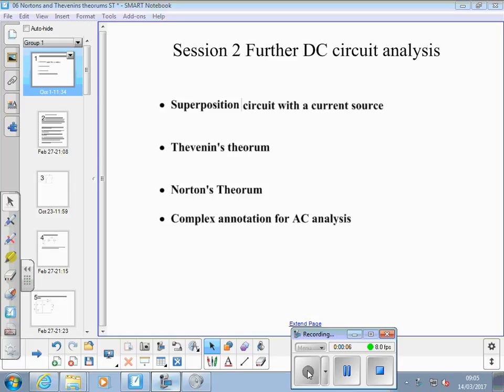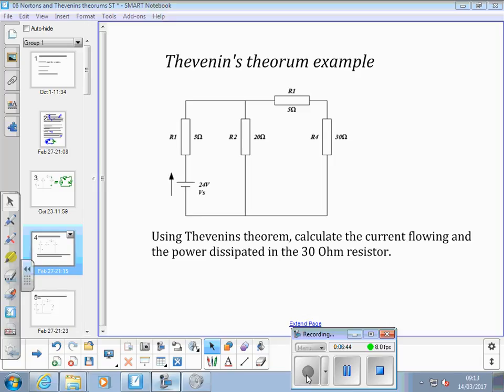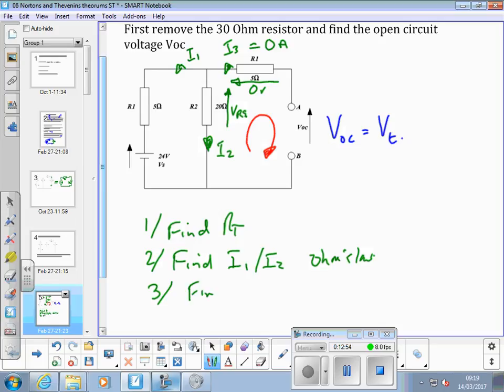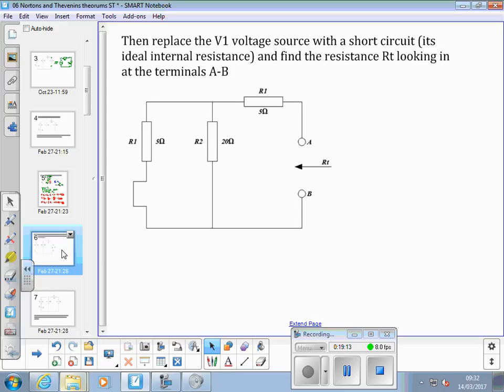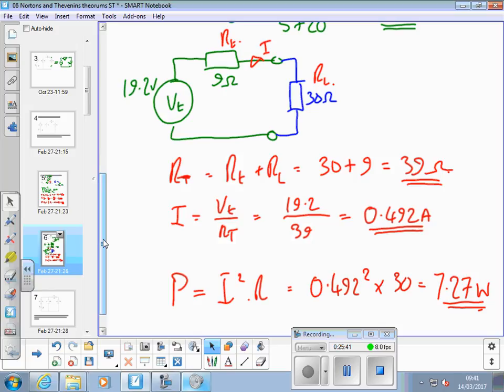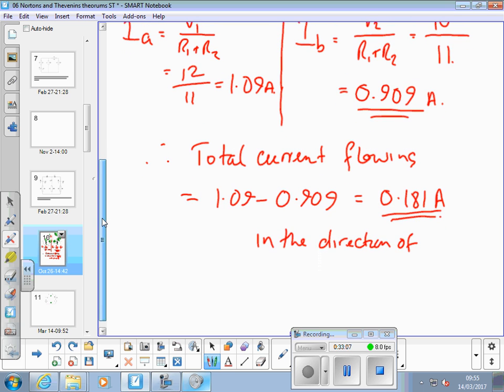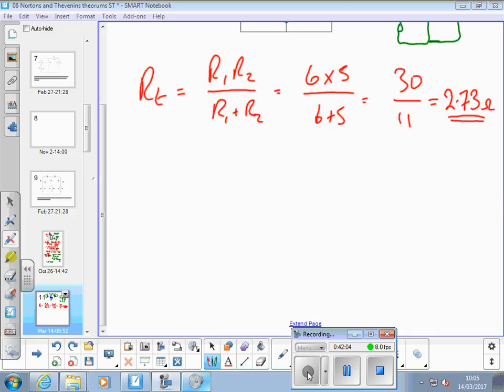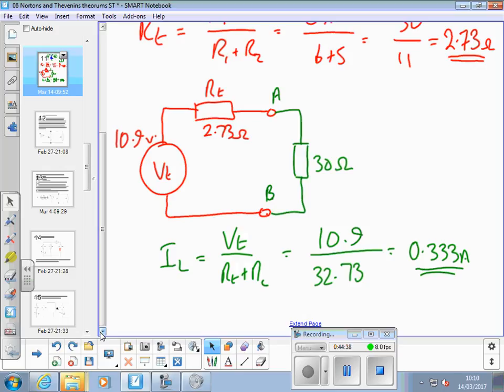14th Mar Thevenin's Theorum